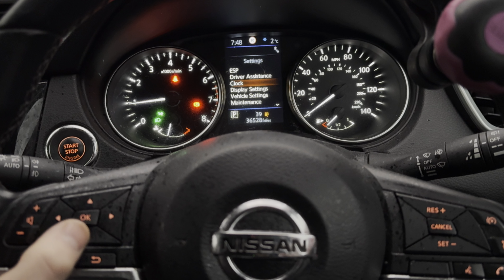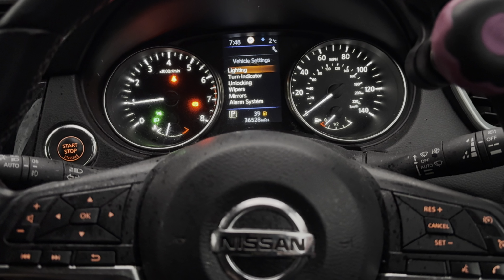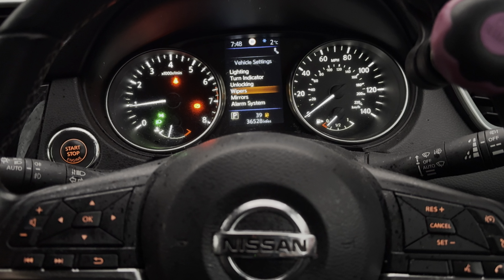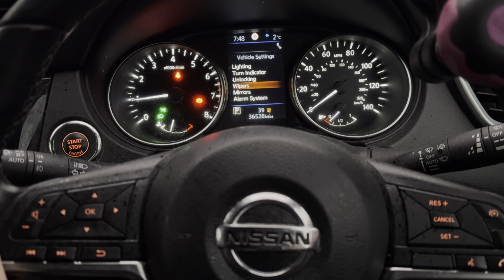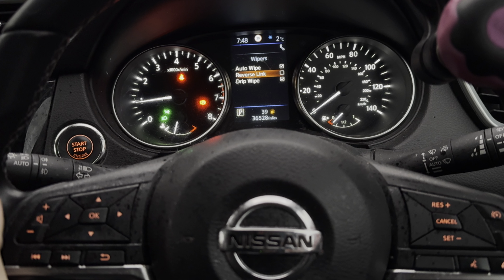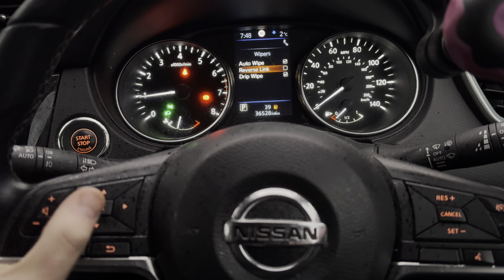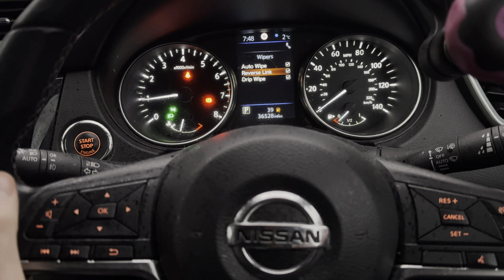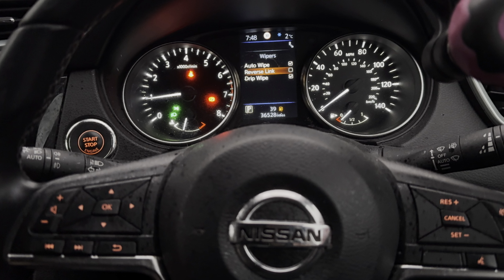2020 NISSAN QASHQAI - How to Turn ON/OFF the Automatic Rear Wiper when Reversing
Learn how to enable or disable the automatic rear wiper on your 2020 Nissan Qashqai when reversing in this step-by-step guide. We’ll show you where to find the settings, explain the function’s purpose, and demonstrate how it works to improve your visibility while reversing. This quick tutorial is perfect for Nissan Qashqai owners looking to customize their car’s features to suit their driving needs.